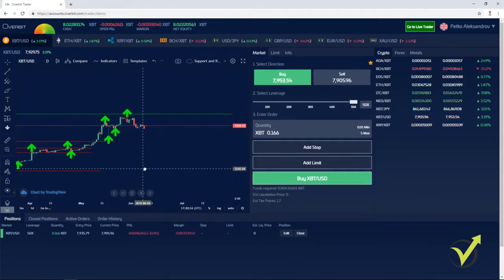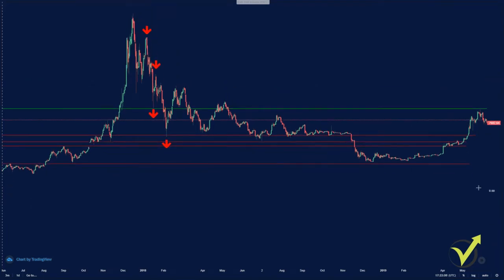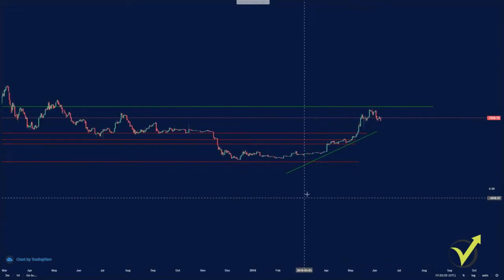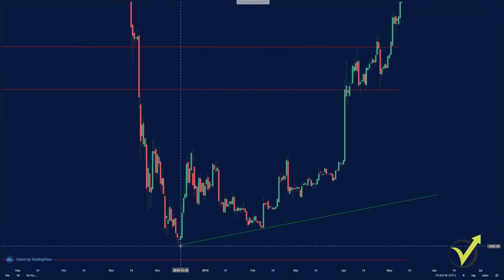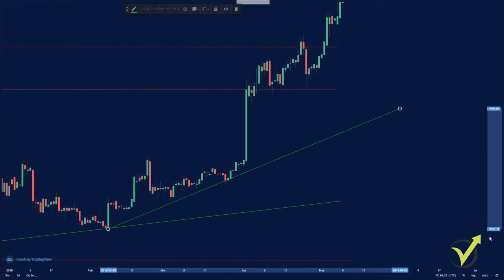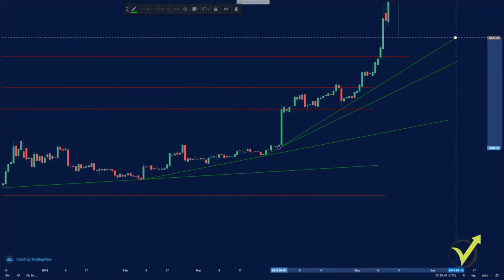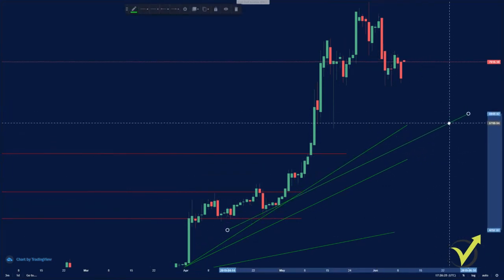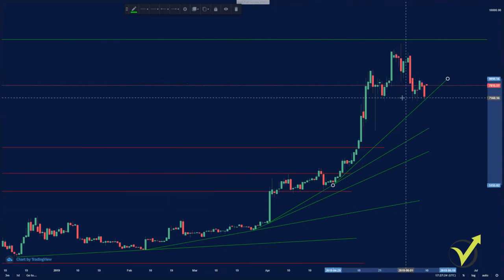2 - Preparing the screen for the price action trading - Trend lines